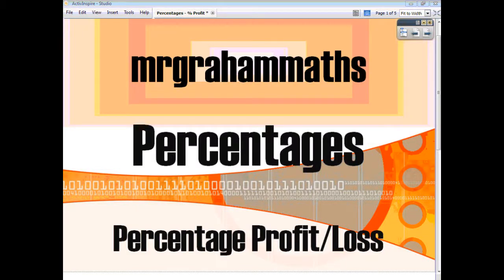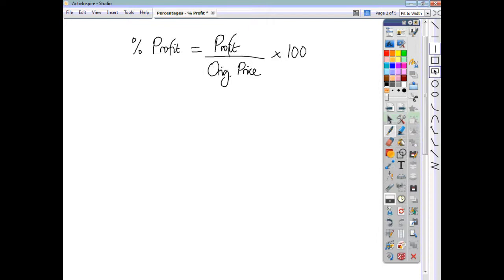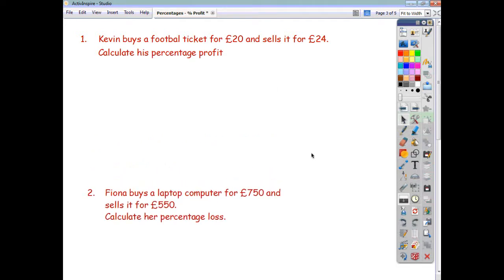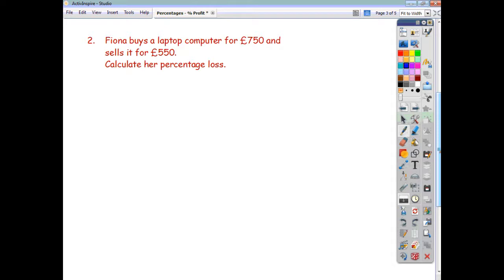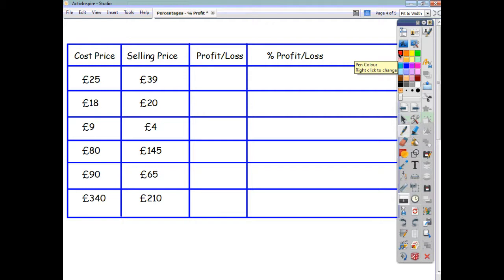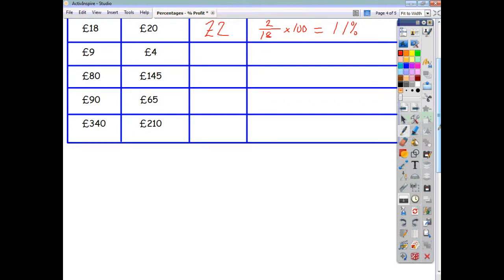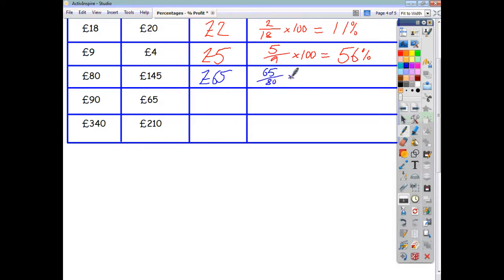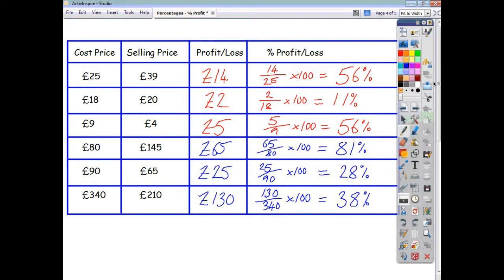National 5 Maths Percentage Profit & Percentage Loss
A short tutorial showing how to find the profit or loss made as a percentage of the original cost price.